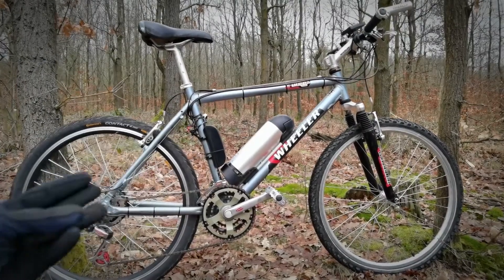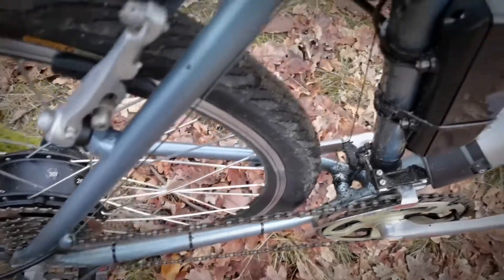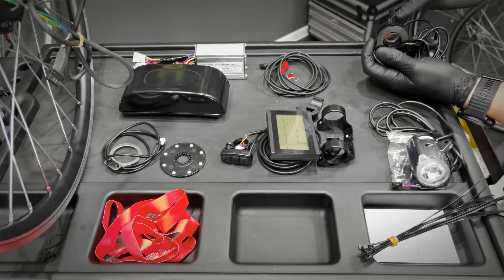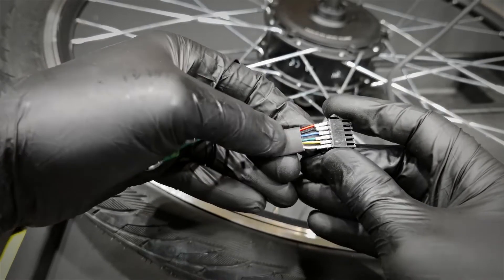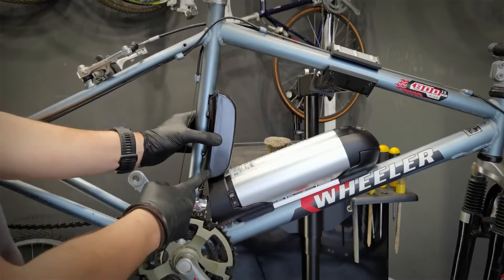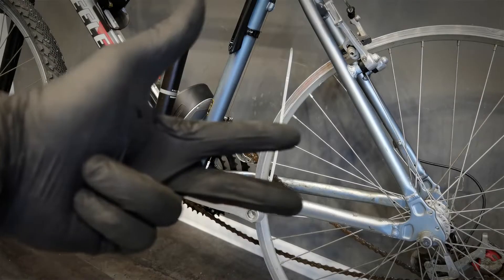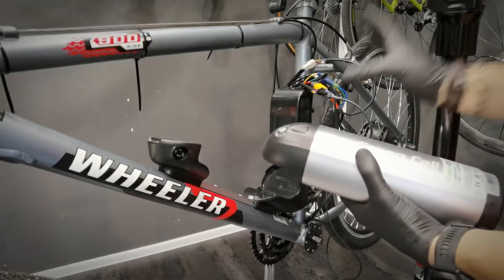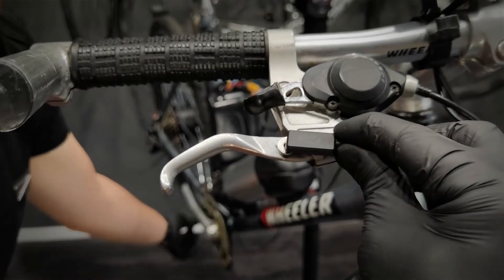Top Sale Best Electric Bike Conversion Kits Test (FULL)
0:00 introduction
3:51 Rear hub motor kit
5:03 rear wheel replacement
5:40 Freewheel
7:57 LCD display installation
8:20 controller installation
10:05 pedal assist sensor PAS
10:49 brake sensor
11:07 connecting cables
12:42 testing connection
14:06 sound and ride

The ebike conversion kit I used in this video is 36 V 250 W